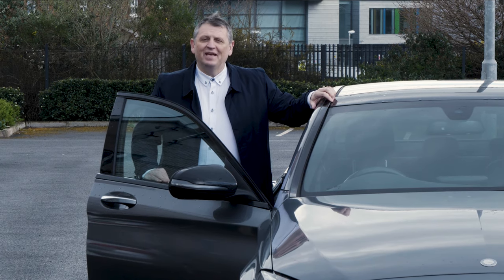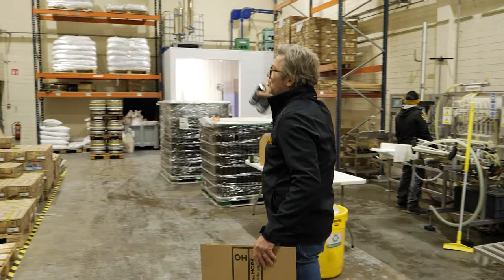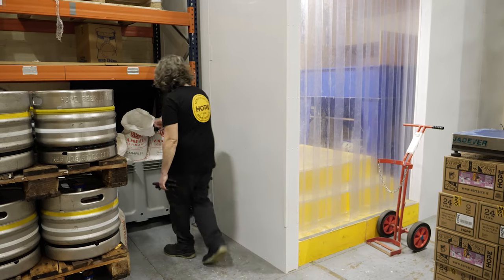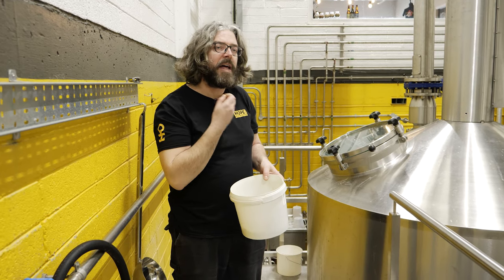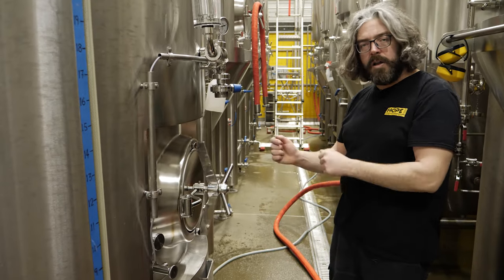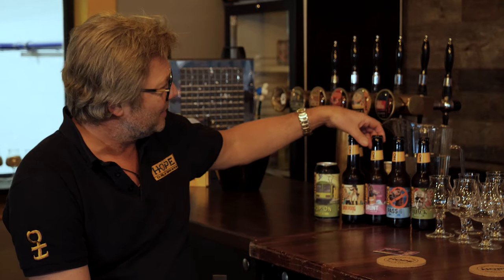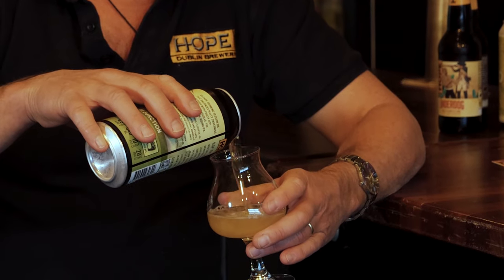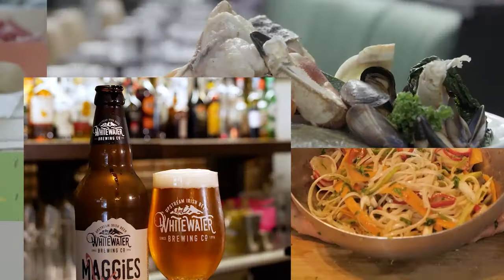Hope Brewery | Amazing Food and Drink | Hope Beer | Craft Beer | Dublin Ireland | Episode 3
In this episode of our behind-the-scenes series, we are travelling to Dublin, Ireland to take a look inside the Hope Brewery and learn how they make their beers and the story behind the business.

Hope Beer started out in 2015 when the brewery was founded by four friends with a passion for beer and business. This has evolved into a state-of-the-art brewery that produces an extensive range of award-winning premium craft beers.

Hope Brewery produces a core range of five distinct beer styles as well as two seasonal beers and a wide range of limited-edition beers.

All Hope beers are brewed, bottled, canned, and kegged at Howth Junction on Dublin’s Northside with a distinct name, story, and taste experience for each beer.

00:00 Introduction
00:20 Meet Wim de Jongh, Owner of Hope Brewery
01:15 Inside Hope Brewery
02:00 About the Brewery
04:35 How They Make Their Beer
16:15 Beer Tasting